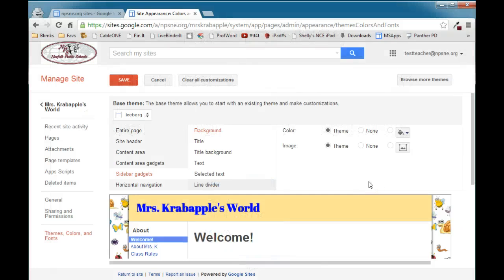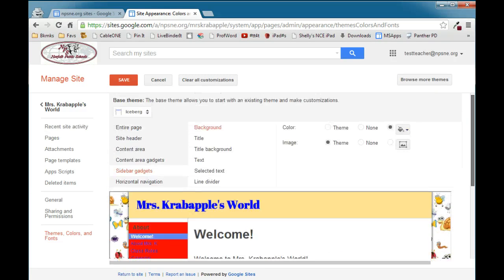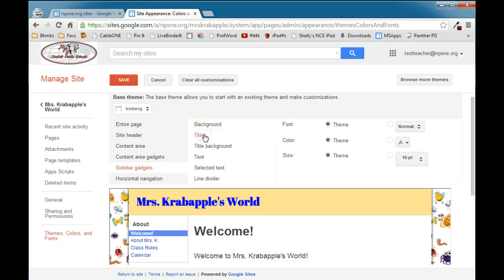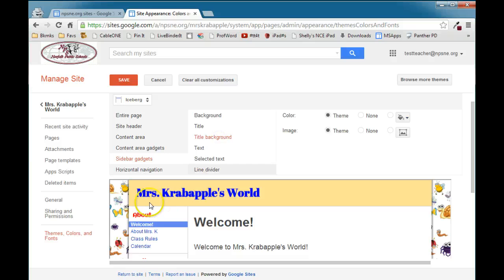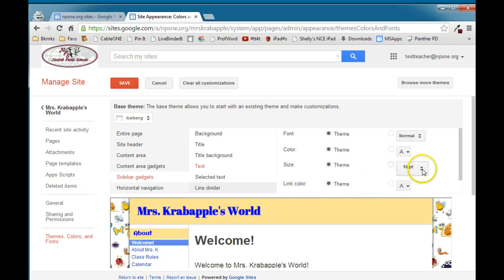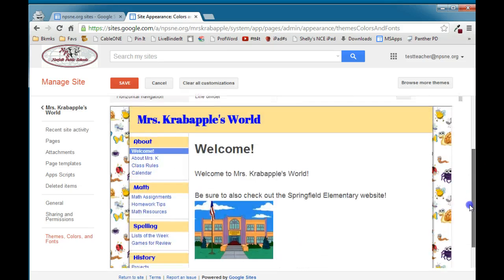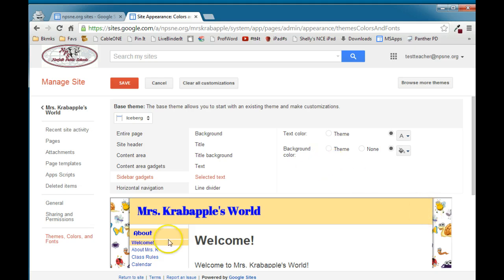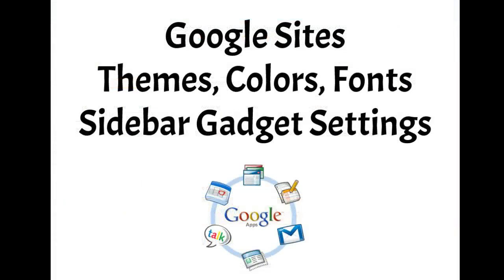Google Sites Customizing Sidebar Gadgets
This video will show you how to customize the sidebar gadget in a Google Site.